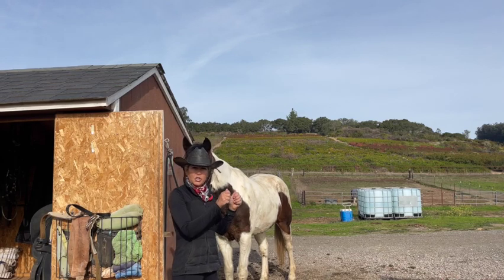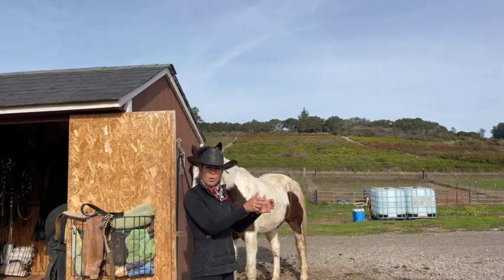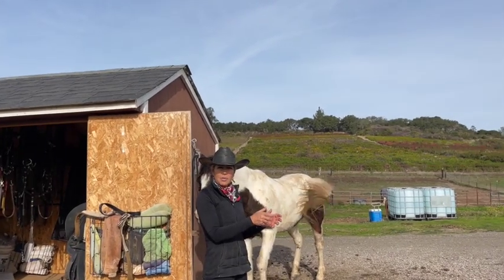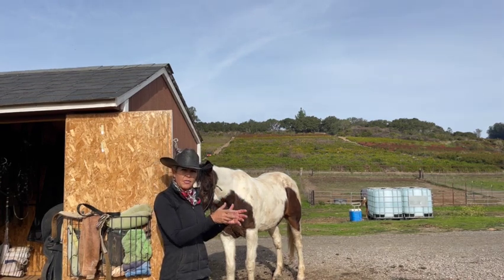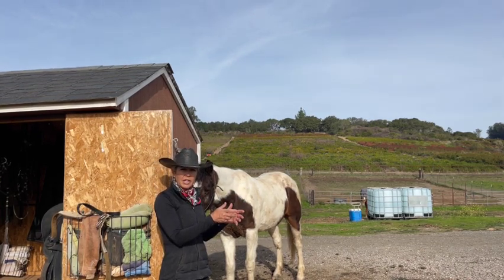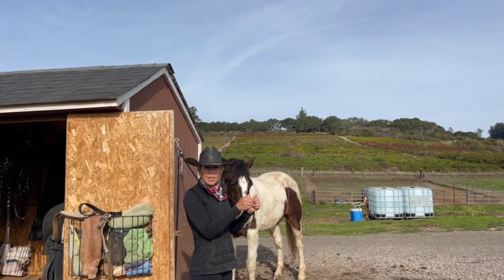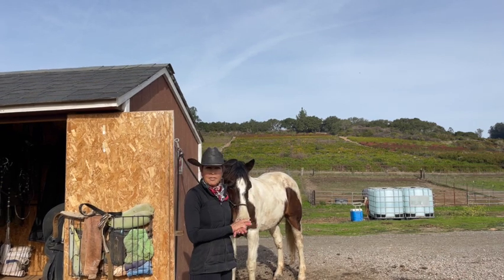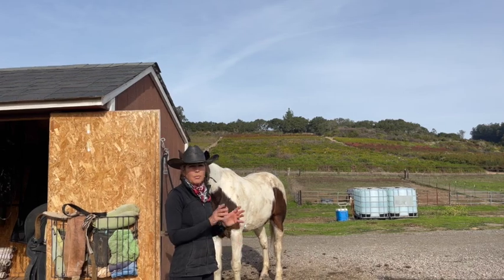How to Use Your Hands to Keep Your Horse's Head Down and Give to Bit -Gaited Horse Training